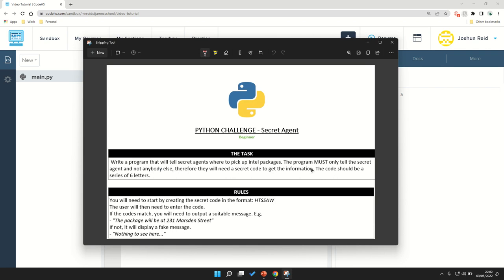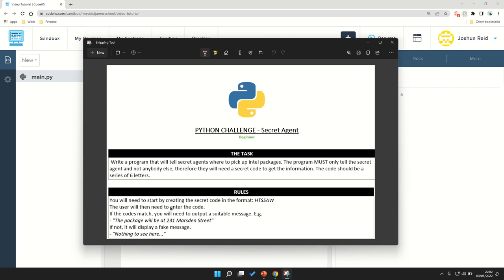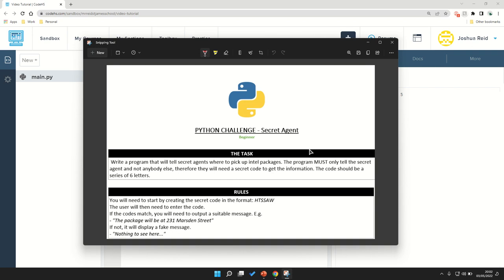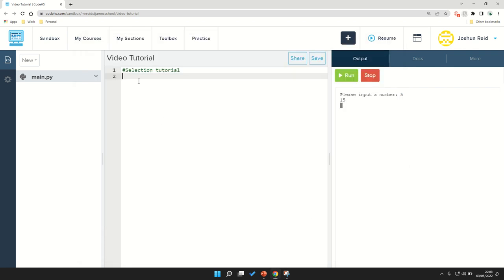4 - Selection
Short Python Programming Tutorial on Selection